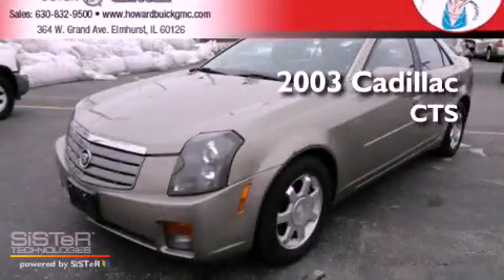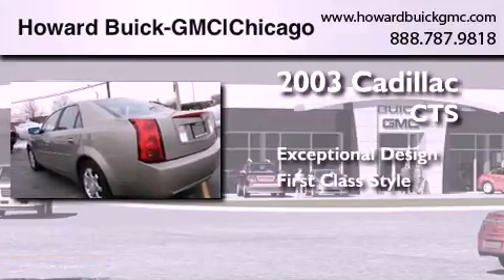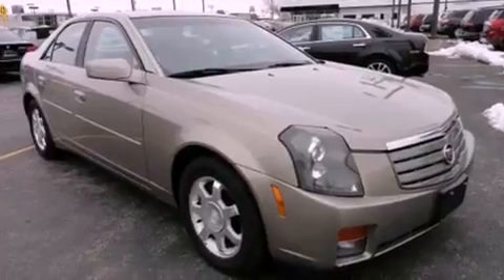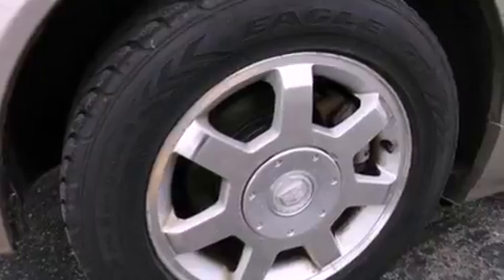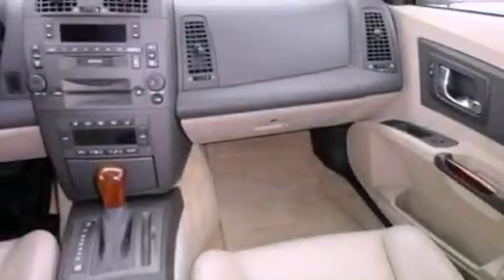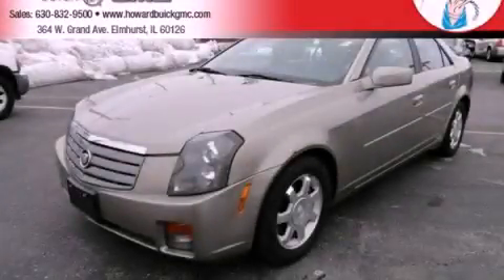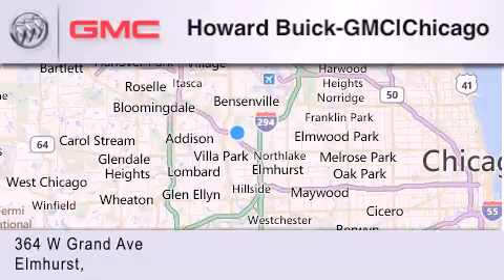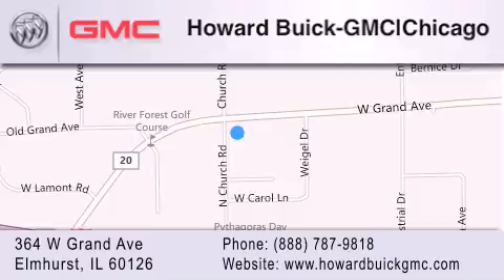2003 Cadillac CTS Chicago IL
Year : 2003
 Make : Cadillac
 Model : CTS
 Engine : 3.2L V6

 Exterior : Gray
 Miles : 89,231

 Stock : 3096P

 364 W. Grand Avenue